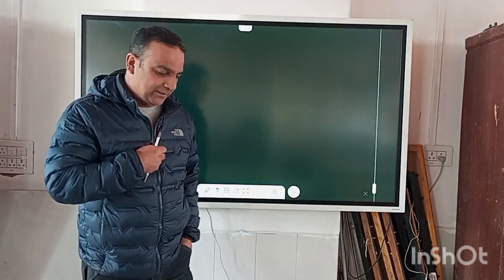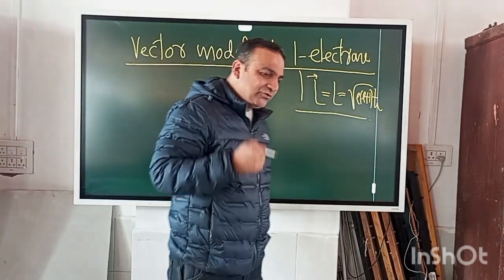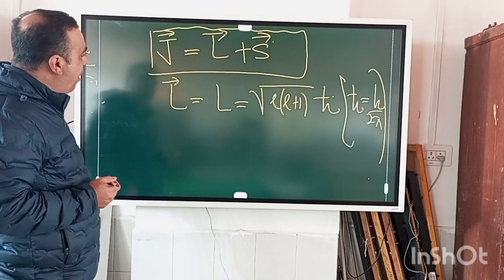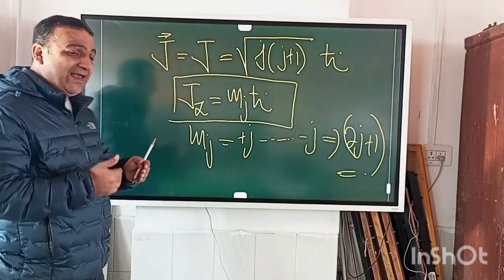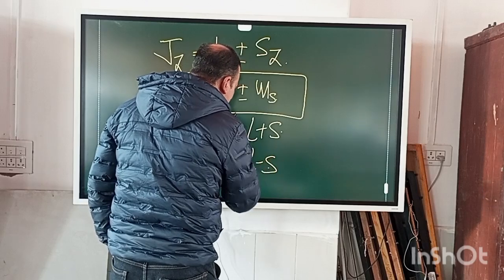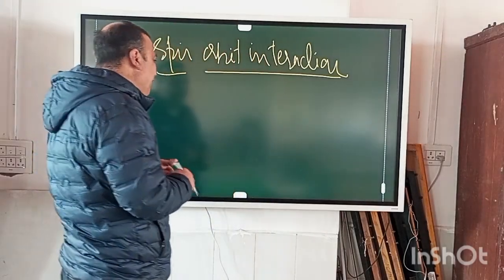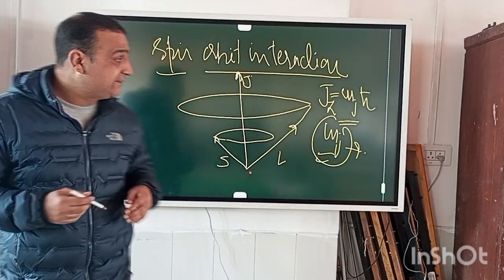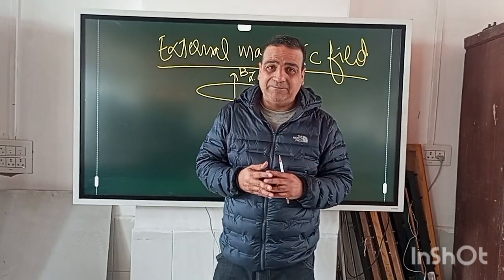Vector model of one electron atom, basis of Astrophysics, atomic and molecular physics